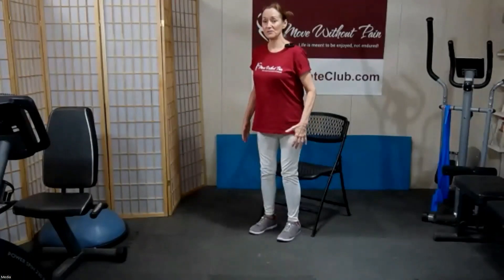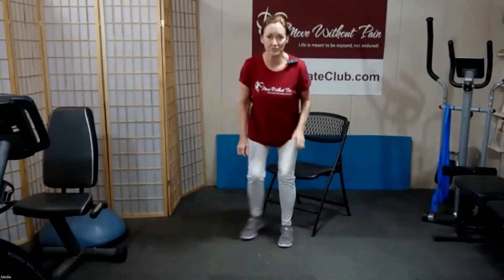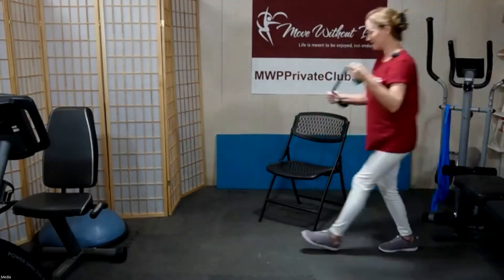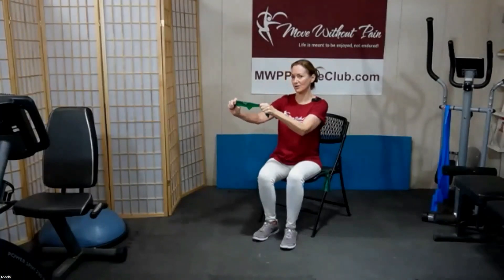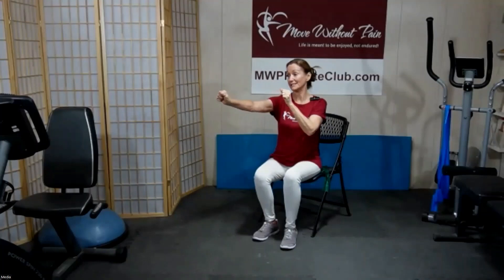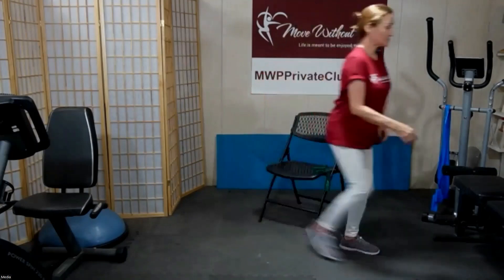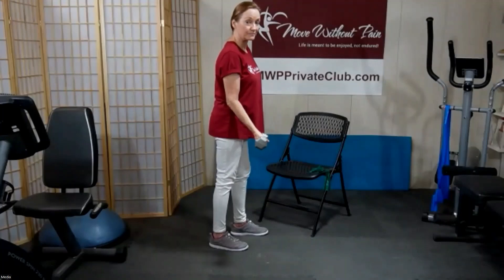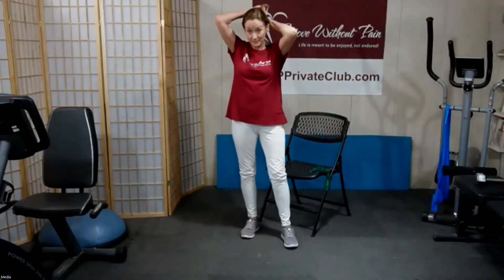What is Eccentric load? | How your knees work to control your movement | FVV 70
In this week's Friday Value Video (FVV), your knees are designed to bend with control. This allows you to sit, bend to pick things up, and accomplish other daily tasks. When your knees are bending, that is, the muscles are extending, this is called eccentric load. Learn more in this week's video!

Allow me to show you how to train in AUTHENTIC human movement. You can restore function, prevent injury, and even eliminate long-standing pain when you know the right things to do.

Consult your healthcare provider before making any healthcare decisions or for guidance about a specific medical condition. It is strongly recommended that you consult with your physician before beginning any exercise program. Have Lifelong Wellbeing, LLC or any of its affiliates and employees expressly disclaim responsibility, and shall have no liability, for any damages, loss, injury, or liability whatsoever suffered as a result of your performing any movements or taking any actions based on information presented in this video and through this channel.

ONLY YOU can know if you are in sufficient physical condition to perform these movements. If at any time you are exercising beyond your current physical abilities, or you feel any discomfort, pain, dizziness or nausea that causes you alarm, you should discontinue exercise immediately and consult a health care provider.

This channel does not provide medical advice. The medical and/or nutritional information on this site is not intended to be a substitute for professional medical advice, diagnosis, or treatment. Always seek the advice of your physician or other qualified health providers with any questions you may have regarding a medical condition. Never disregard professional medical advice or delay seeking it because of something you have seen here.

ABOUT EILEEN KOPSAFTIS
The challenge is hosted by Eileen Kopsaftis, BS, PT, CAFS, MI, CHE, NE. Eileen is a chronic pain and health expert who has been helping people learn how to get their life back since 1994. The strategies she teaches work so you can move without pain, regain your health, age well, and return to doing the things you love to do every day.

Eileen is the author of the international bestseller, Pain Culprits! Surprising truths behind pain, how to uncover the cause, and what to do about it.

Read Eileen’s Bestselling Book: Pain Culprits! - Surprising Truths Behind Pain, How to Uncover the Cause, and What to Do about It